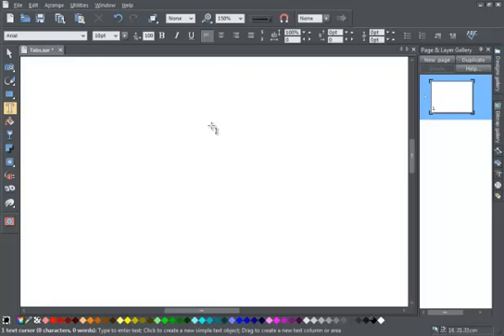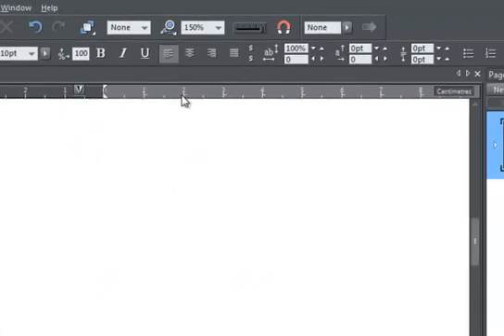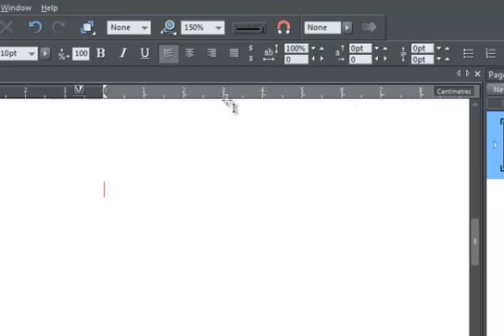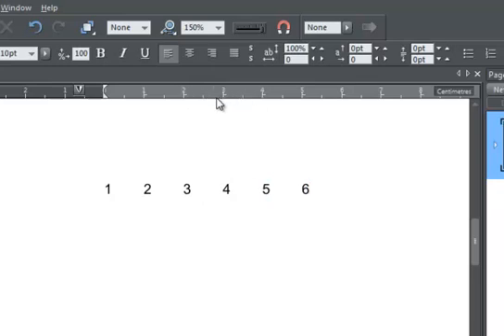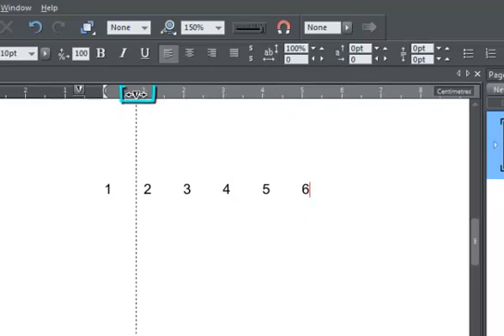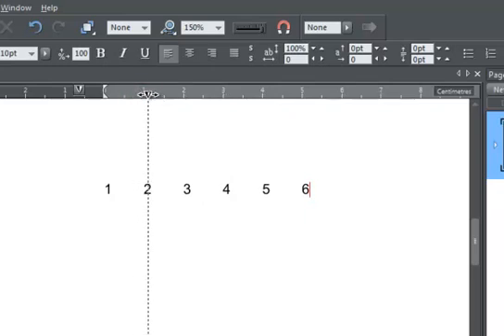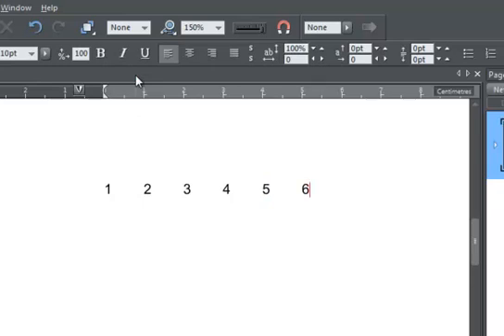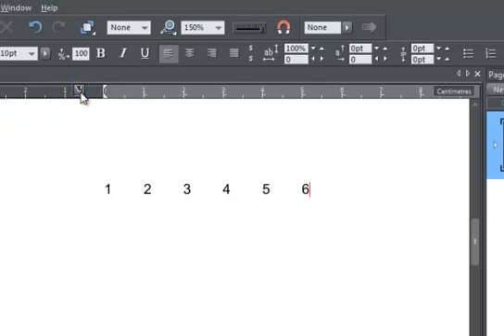Creating Tabs in Xara Designer Titles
This demo shows how to create tabs in Xara Designer Pro, Photo & Graphic Designer, Page & Layout Designer, Web Designer and Web Designer Premium.